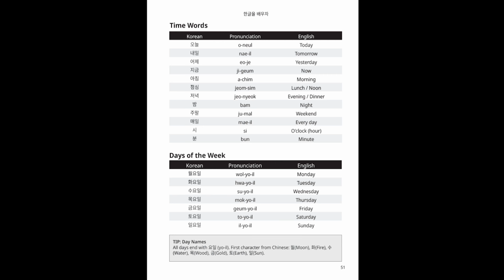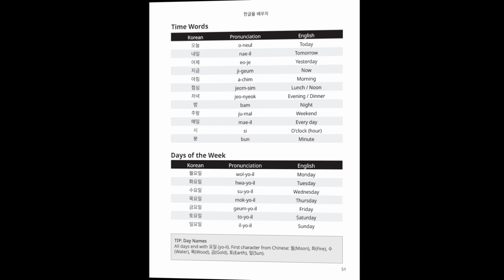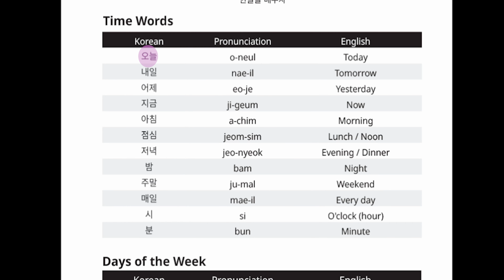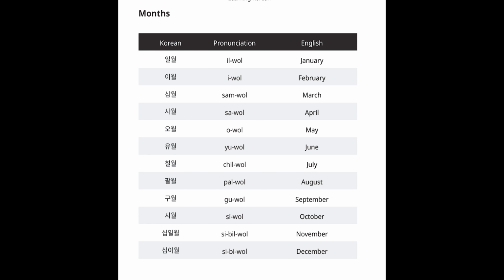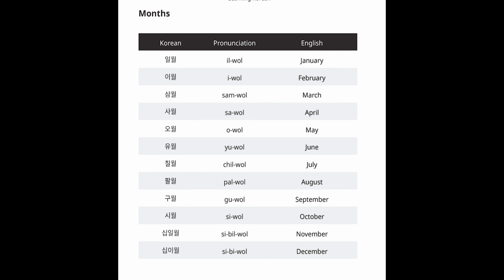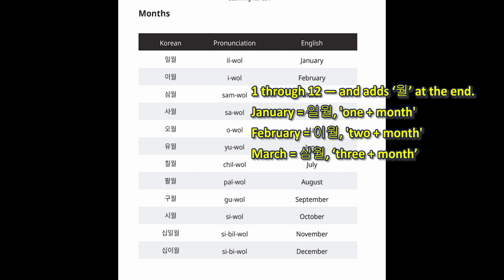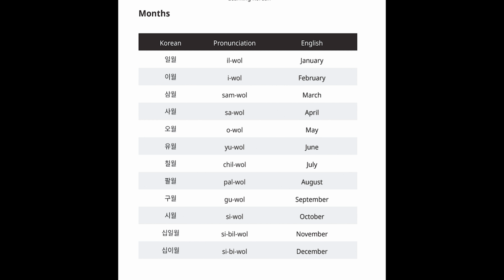CH12, Korean Time Words, Days of the Week & Months Vocabulary for Beginners | K-Culture Creatives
Learn essential Korean vocabulary for everyday life! In this lesson, we cover time words like today (오늘), tomorrow (내일), morning (아침), night (밤), and more — plus all seven days of the week in Korean. Perfect for beginners!
📌 What you'll learn:
✅ 12 essential Korean time words
✅ All 7 days of the week in Korean
✅ Pronunciation guide — listen and repeat
✅ Helpful tip: How day names connect to Chinese characters

Follow along with the physical guide for better retention:

✨ ABOUT K-CULTURE CREATIVES
We are dedicated to sharing the heart of Korean culture through language, food, and stories. Established in Washington State.